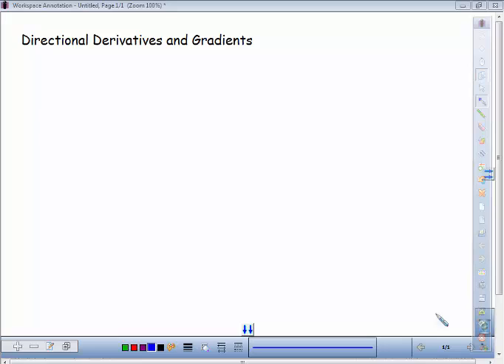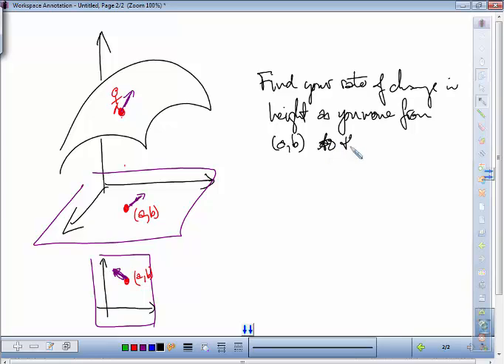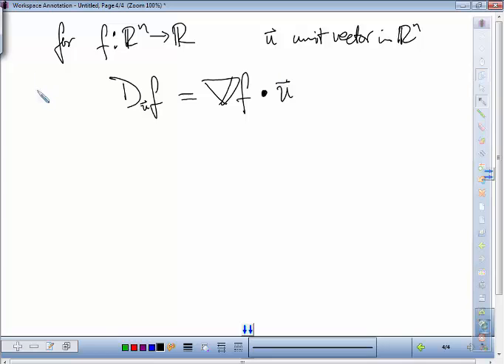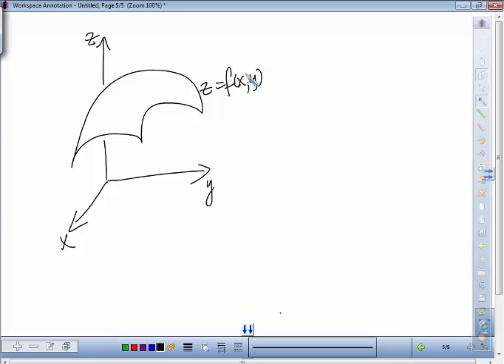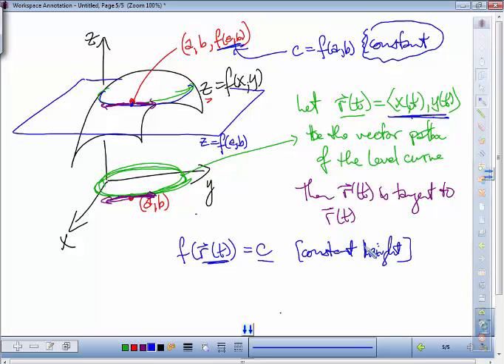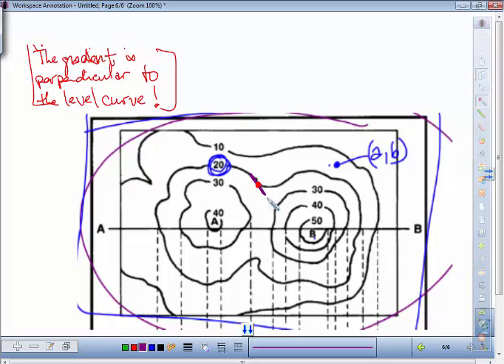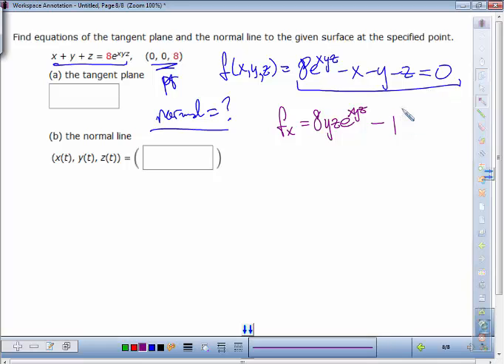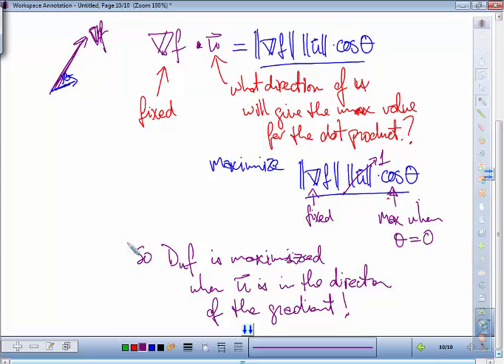Math253 Lecture 3/16/2016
Cañada College
Prof. Ray Lapuz
More Directional Derivatives and Gradients